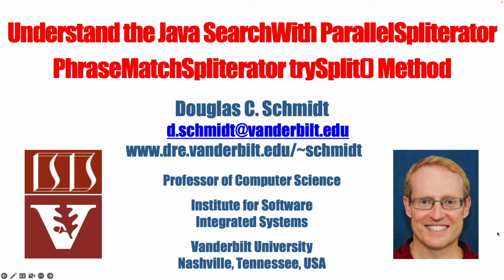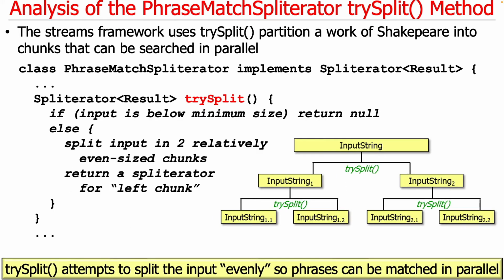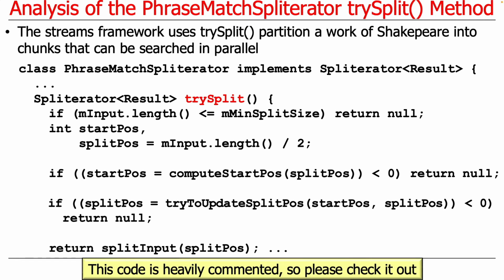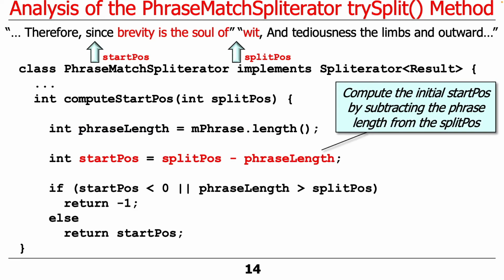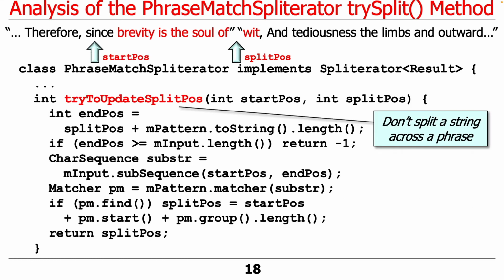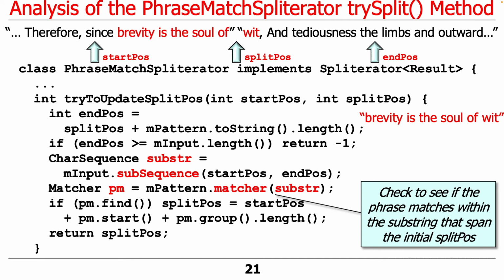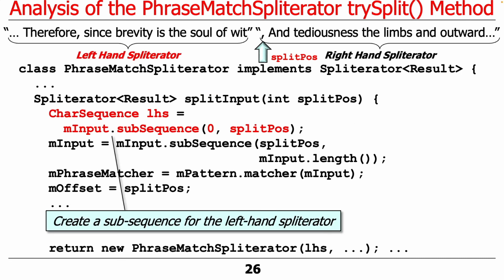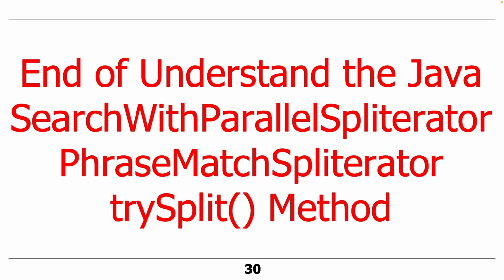Java SearchWithParallelSpliterator PhraseMatchSpliterator trySplit() Method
This video explains the PhraseMatchSpliterator trySplit() method implementation, which is used to search for phrases in parallel in the complete works of William Shakespeare.

All code associated with this example is available in open-source form